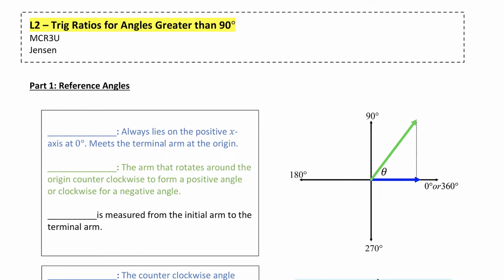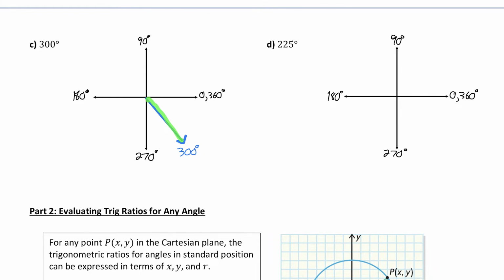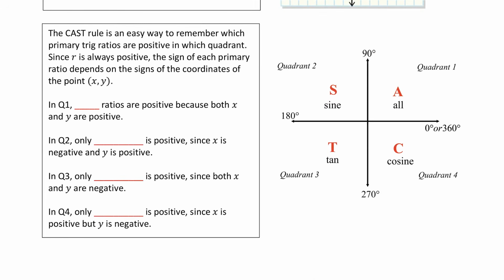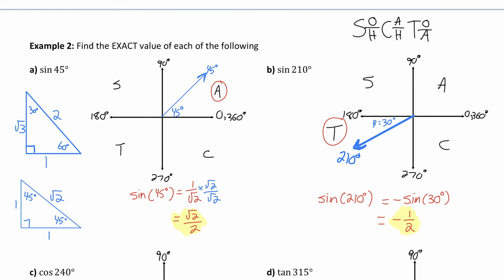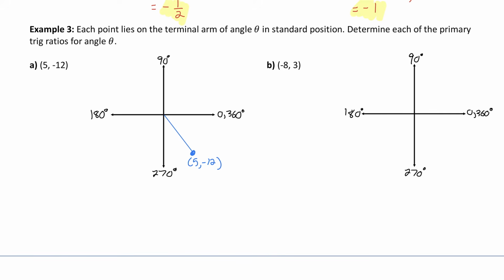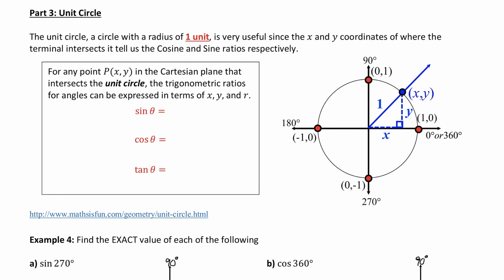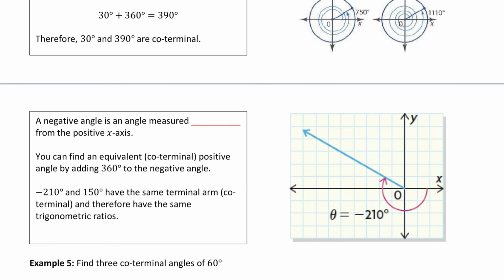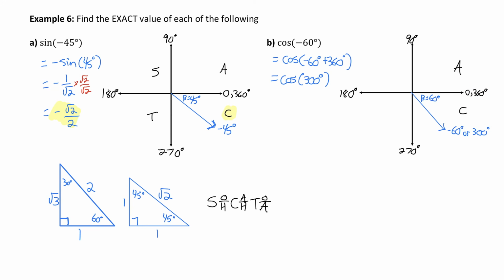Exact Trig Ratios for Angles Greater than 90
Learn how to use special triangles, reference angles, and the unit circle to calculate the exact value of trig ratios that involve angles of 30, 45, and 60 degrees. Go to jensenmath.ca for the FREE accompanying resources.

0:00 - initial arm vs. terminal arm
0:54 - principal angle vs reference angle
1:45 - example 1 (calculating reference angles)
4:15 - trig ratios using x, y, and r
5:52 - CAST rule
8:10 - Example 2 (finding exact value of ratios)
13:50 - example 3 (trig ratios given point on terminal arm)
17:47 - the Unit Circle
19:18 - example 4 (trig ratios using unit circle)
20:50 - Negative and Co-terminal angles
22:15 - Example 5 (find co-terminal angles)
23:12 - Example 6 (trig ratios of negative angles)